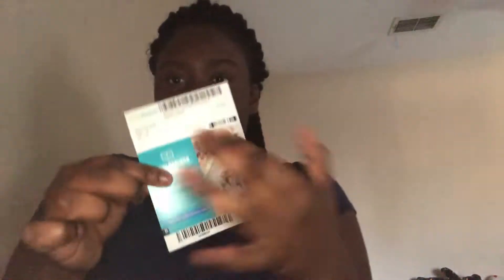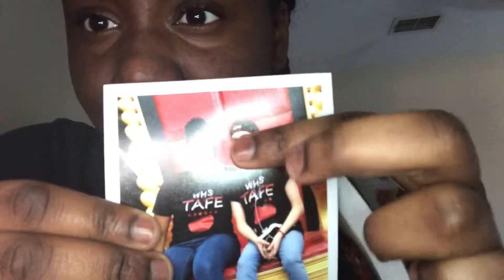FREE PRINTS REVIEW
Hope you guys enjoyed seeing another product review video! 😛

💓 About me 💓
Age : 17 Years old
Camera : IPhone 8 Plus
Editing software : IMovie , Video Star, Phonto, Generate, VSDC
Types of videos I make : Reactions, vlogs, whatever comes to me

Upload time ?? Turn on your post notifications !